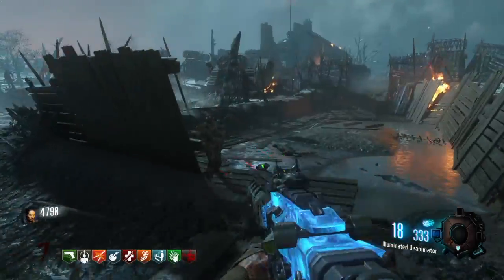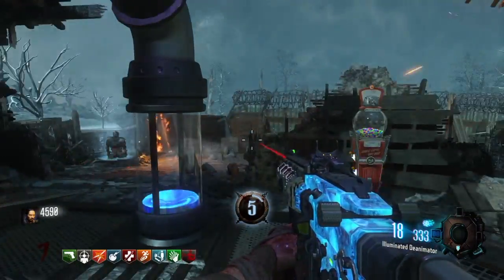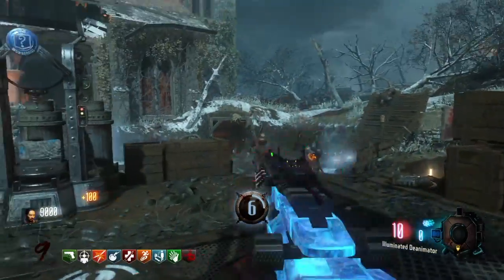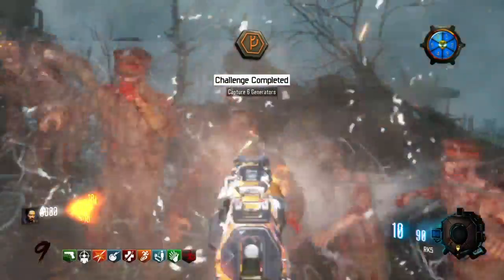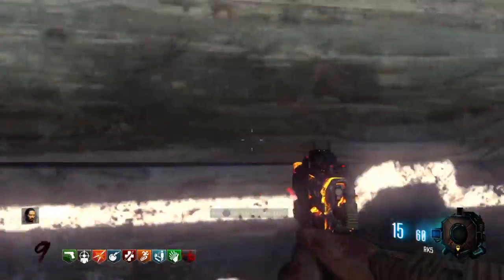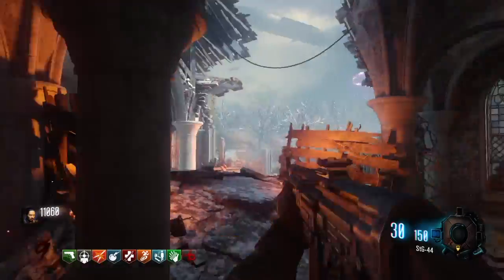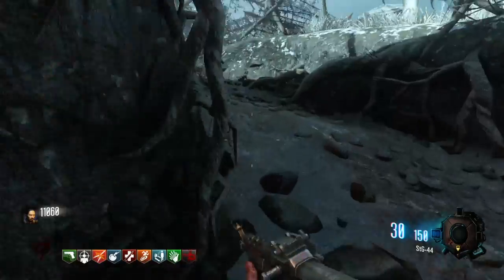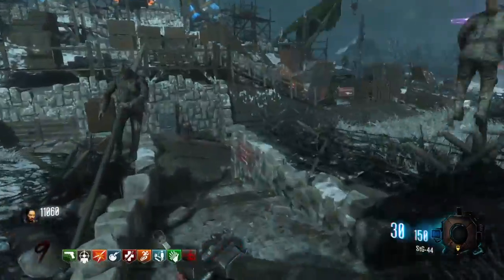Origins Pack a Punch Guide Detailed tutorial on how to pack a punch on Origins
A complete, in depth tutorial guide to opening the pack a punch machine on the remastered black ops 3 zombies chronicles map, Origins